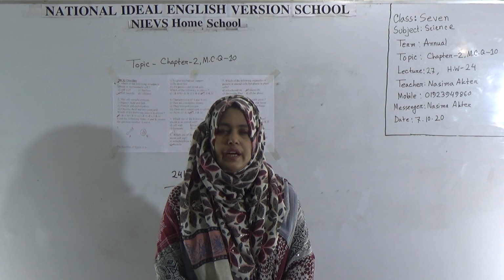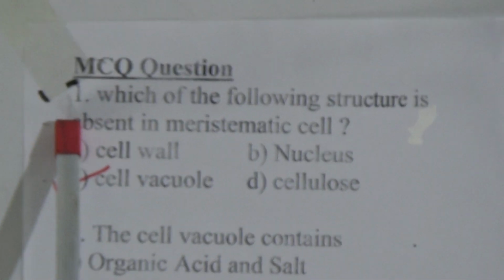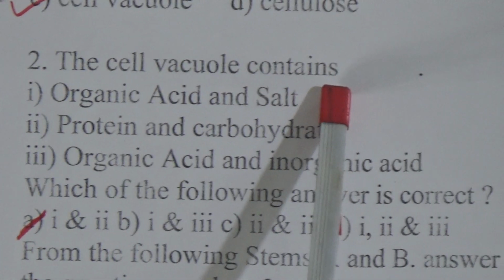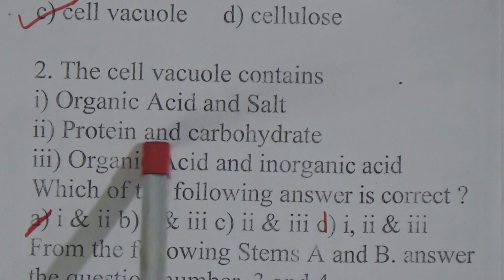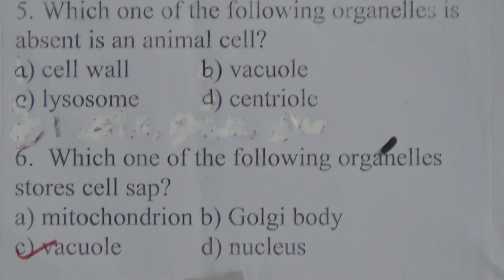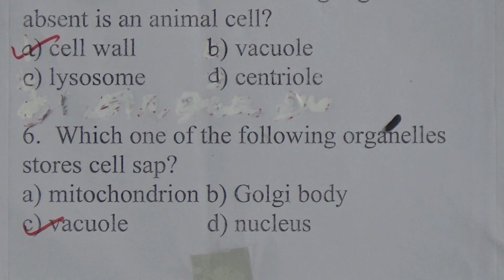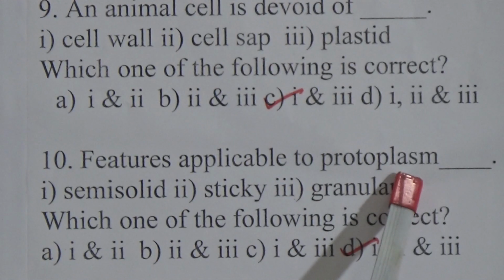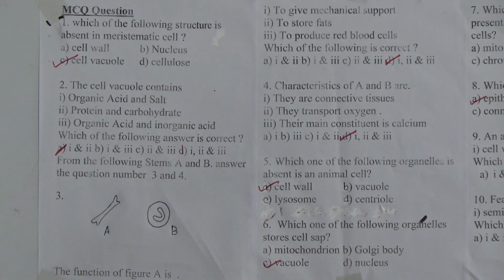Class: Seven, Subject: Science (Lecture: 27, H.W: 24), Topic: Ch- 2, M.C.Q-10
Annual Term
Class: Seven
Subject: Science (Lecture: 27, H.W: 24)
Topic: Ch- 2, M.C.Q-10